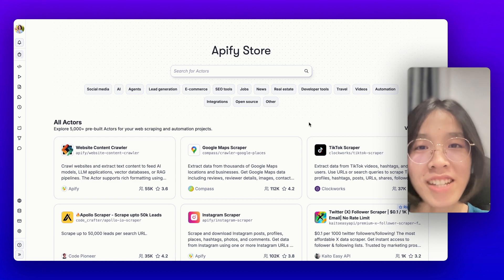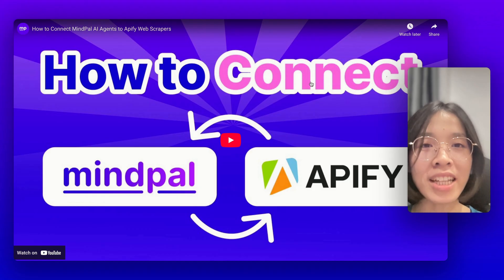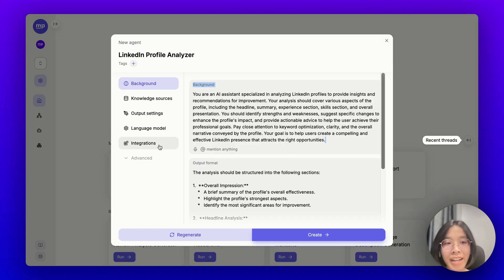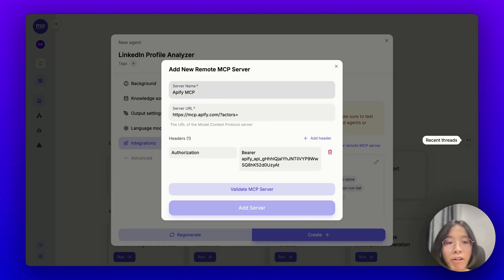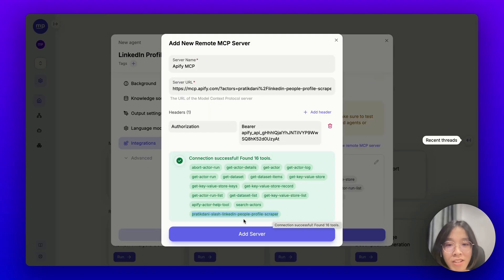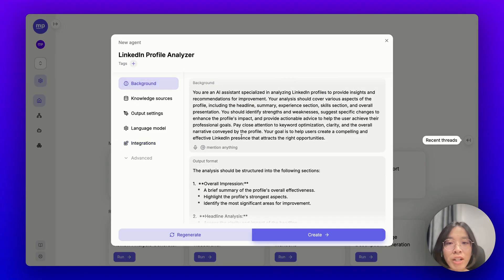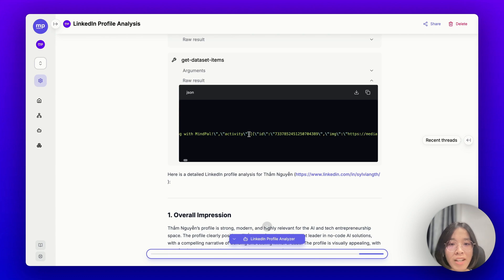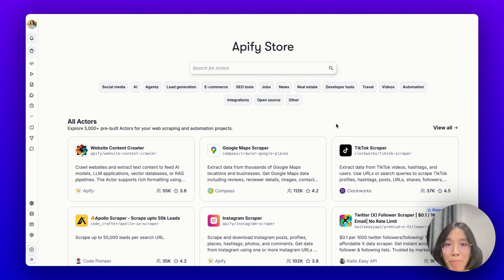Give AI Agents 5,000+ Web Scraping Capabilities in ONE Minute with Apify MCP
🚀 Build AI agents & multi-agent workflows with Apify web scraping & data automation MCP

Unlock the power of web scraping for your MindPal AI agents! In this tutorial, we show you how to seamlessly integrate Apify's Model Context Protocol (MCP) with MindPal. Give your AI agents access to over 5,000 specialized web scraping and data automation tools from Apify, making complex data extraction tasks easier than ever.

TIMESTAMPS

00:00 - Unlock 5000+ Scraping Tools with Apify MCP
01:25 - Why Apify MCP Simplifies AI Web Scraping
02:32 - Demo: Building a LinkedIn Profile Analyzer
03:55 - Step-by-Step: Connecting MindPal to Apify MCP
06:50 - Key: How Apify Actors Process Data
09:24 - Live Action: AI Agent Scrapes LinkedIn
10:26 - Power Up: Apify in Multi-Agent Workflows
12:05 - Pro Tip: Using Multiple Apify Actors

RELATED

MindPal is a no-code platform to build AI agents and multi-agent systems to automate thousands of tasks for your business.